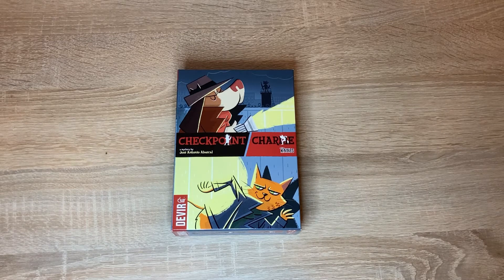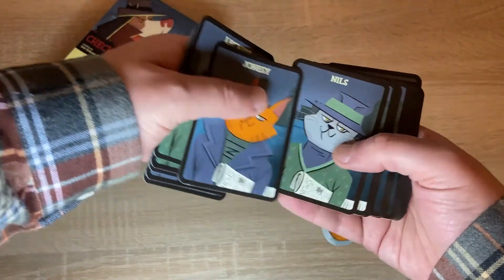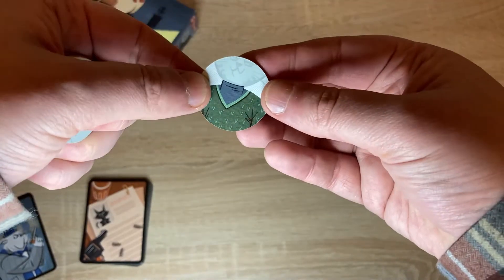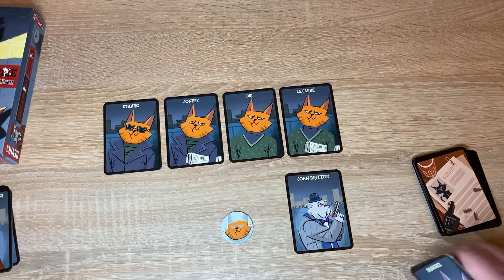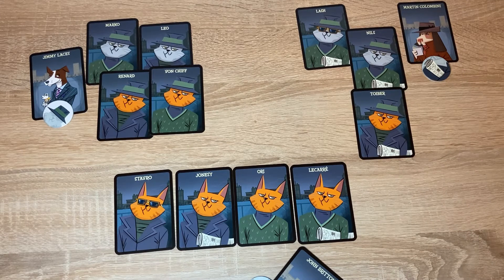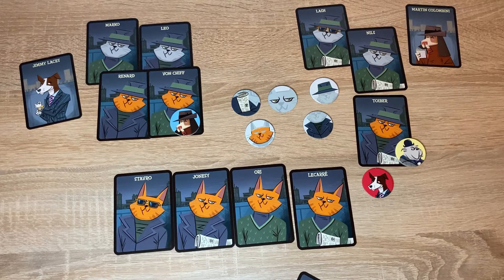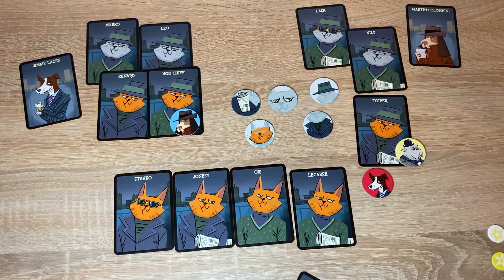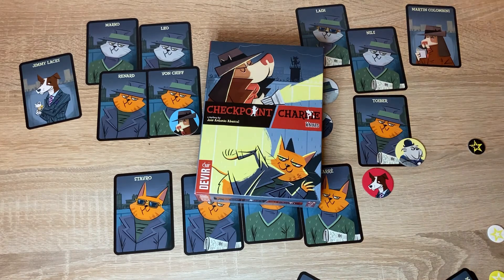Checkpoint Charlie K-Nines - Gameplay Overview - Devir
Can you catch the Feline Master of Spies? Watch to find out about Checkpoint Charlie K-Nines. Published by Devir and Distributed from Kosmos Games UK

This Gameplay overview is designed to let you understand the basics of the game and how it plays for you and your group or family.

We were not paid for this Video and not all gameplay mechanics will be explained.